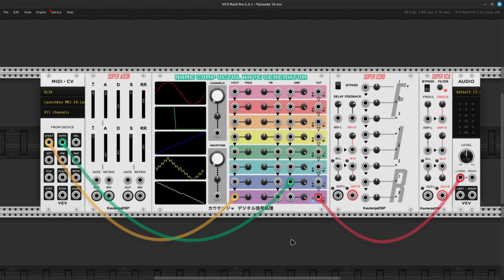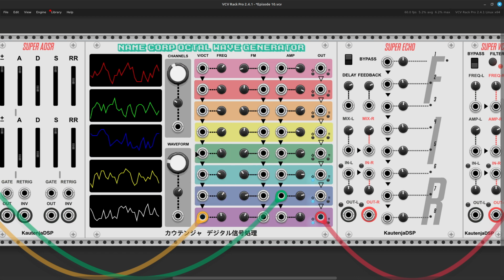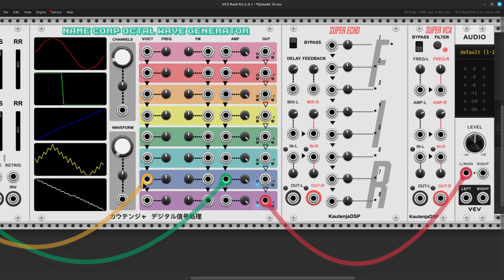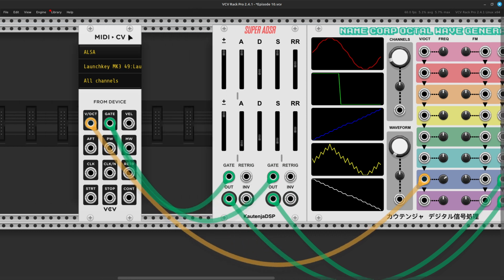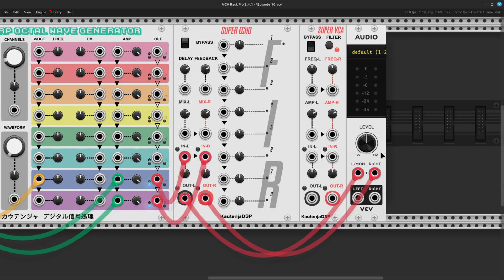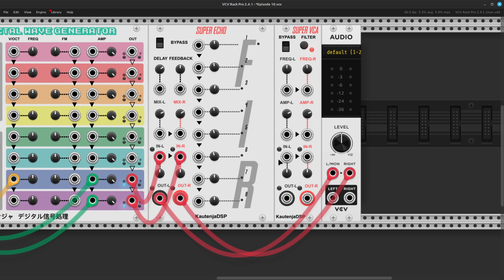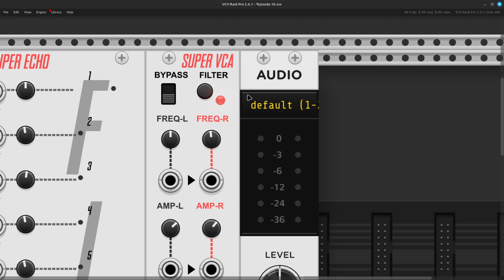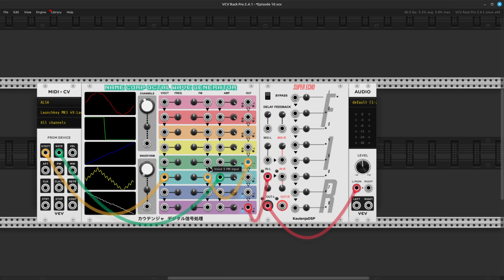Learn Synthesis with VCV Rack S03E10 - KautenjaDSP NES Wavetable Synthesis Plus SNES ADSR, Delay, a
In this episode, we will look at the remaining modules in the KautenjaDSP library of modules for VCV Rack that are Nintendo Entertainment System oriented. We will look at modules that emulate chipsets from both the NES and SNES. At the heart of the topic is the Namco 163 ewavetable synthesis emulator that is from the NES. We also look at an ADSR, delay, and VCA module that are from the Super Nintendo sound system.

Links